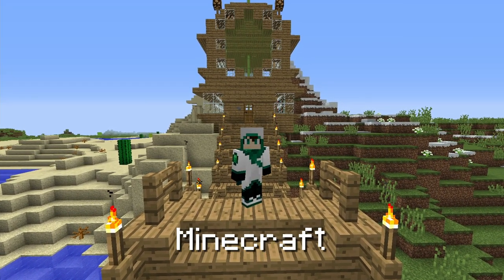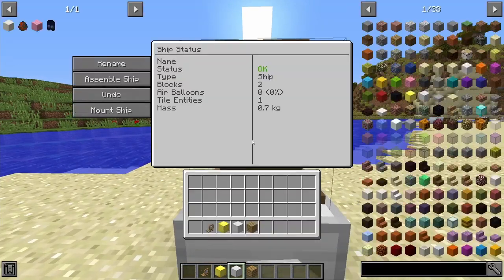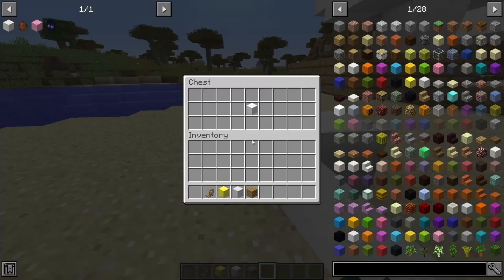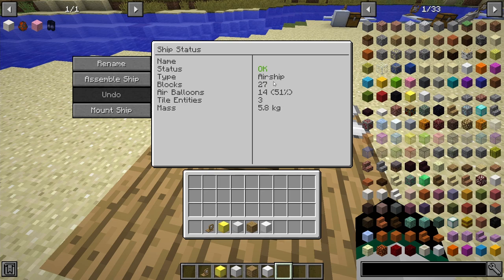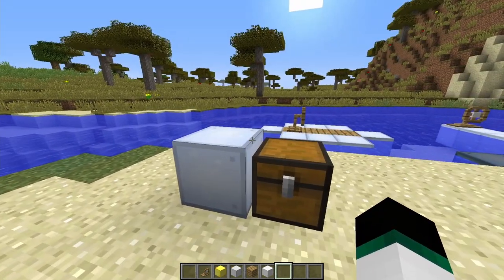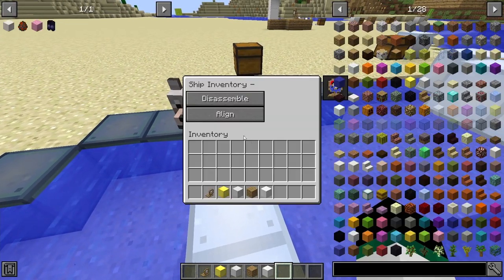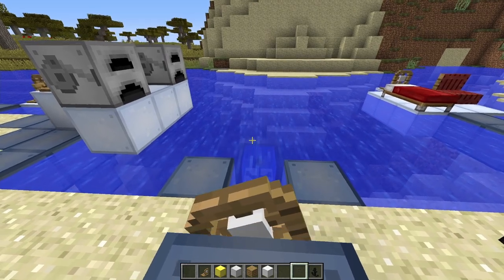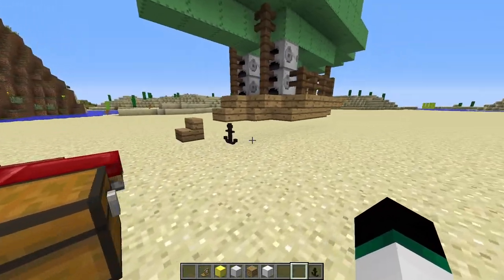DAVINCI'S VESSELS! - Minecraft Mod Showcase: CUSTOM AIRSHIPS!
The Davinci's Vessels mod allows the player to create their very own ship or airship to travel around their Minecraft world